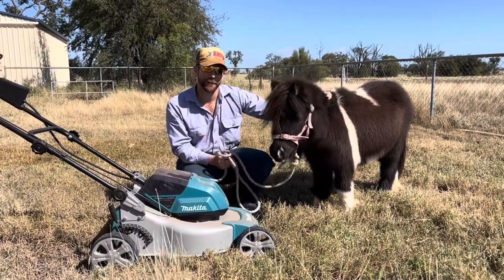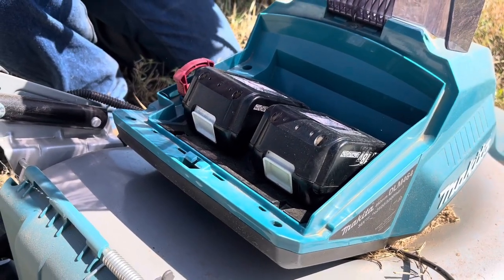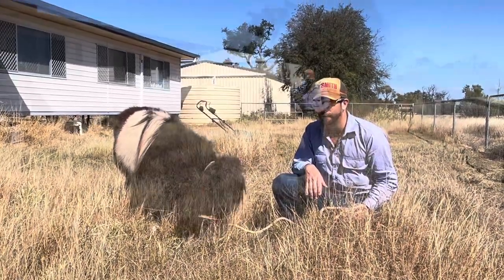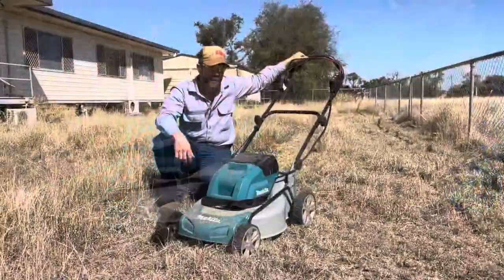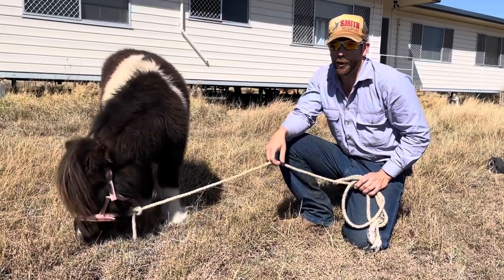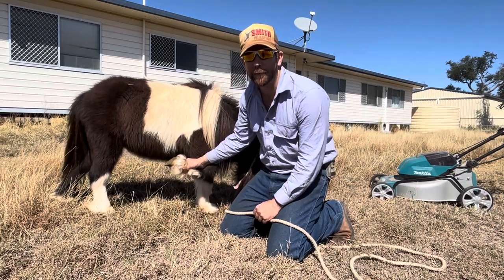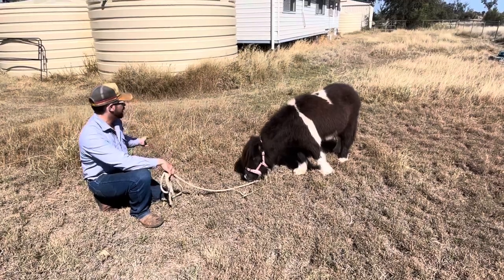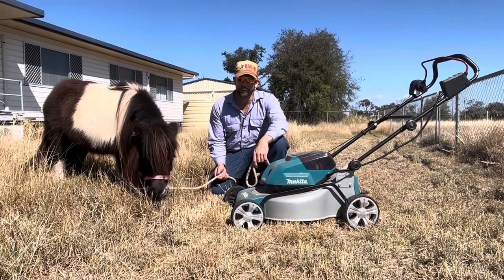Ultimate grass cutter head to head, Makita Mower vs Miniature Horse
Today we're putting two powerhouses of the grass cutting world head to head. Will the new technology of the 36v cordless Makita mower come out on top or is it hard to beat natures natural lawnmower, the horse, mini edition, which has been selectively bred for house yard size.